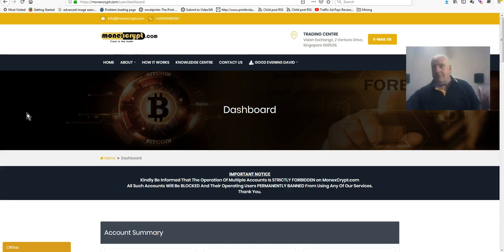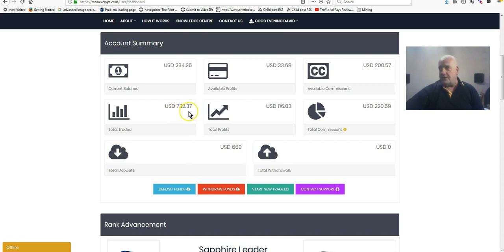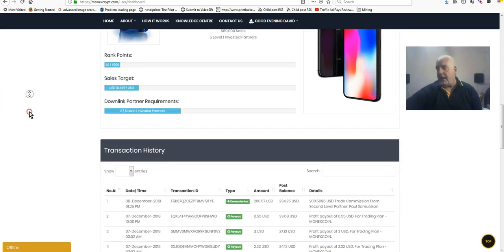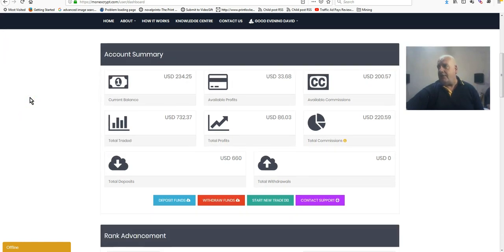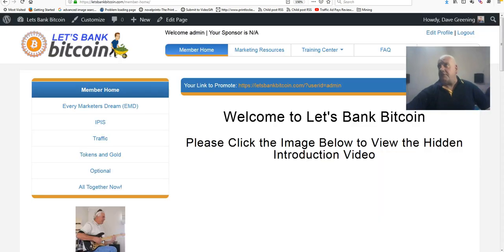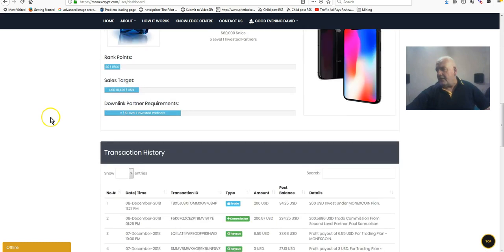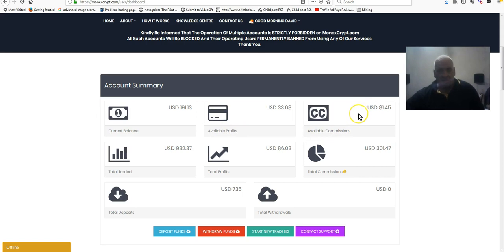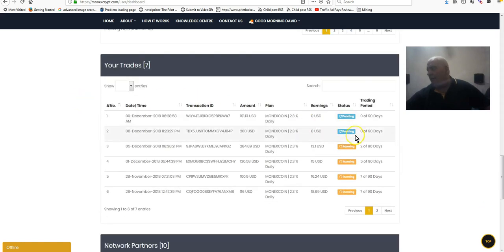MonexCrypt Full Review - Is Monex Crypt Capital a Scam?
MonexCrypt are a genuine company running a managed trading fund which pays at between 2.3% and 3.0% daily depending on your level of investment.
Earnings grow rapidly with just compounding but will grow even faster if you build a team. We have a solution to help you grow your team as well and that is a service we provide just for taking action.
xxxxxxxxxxxxxxxxxxxxxxxxxxxxxxxxxxxxxxxxxxxxxxxxxxxxxxxxxxxx

monexcrypt - It is, full details are: MONEX CRYPT CAPITAL LTD Company number , Incorporated 30 July 2018 Capital £1 Declared activity - A Bank Monex Crypt Capital